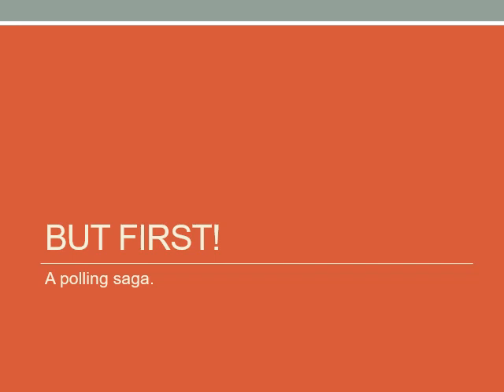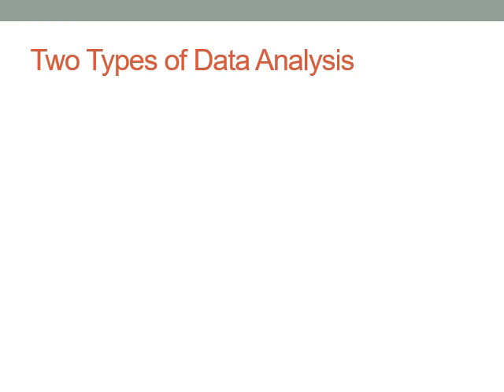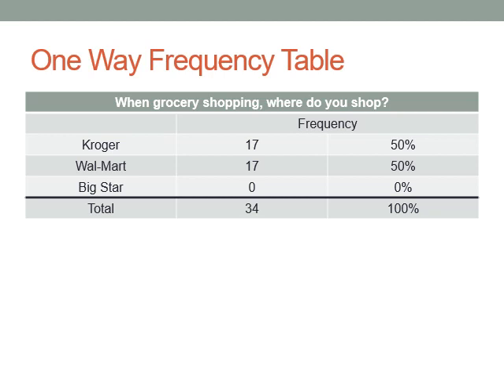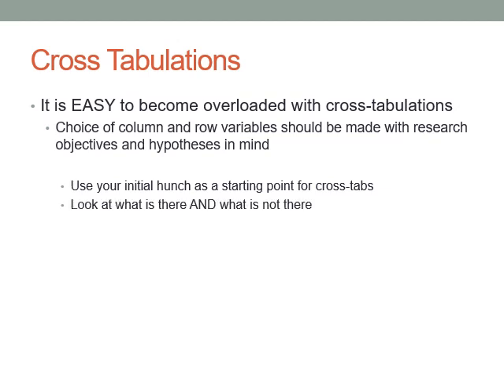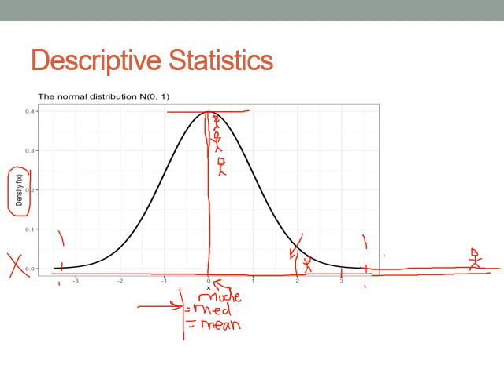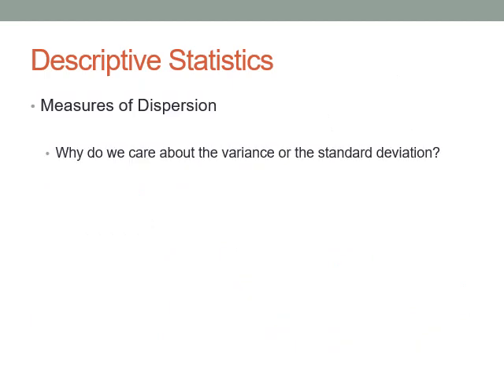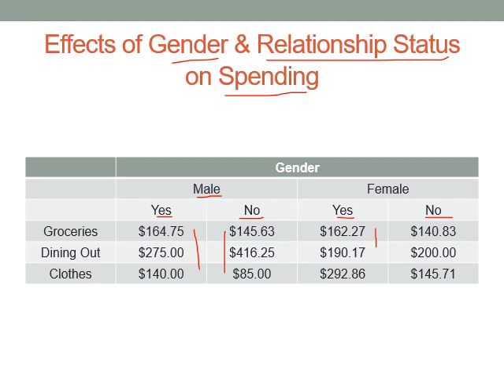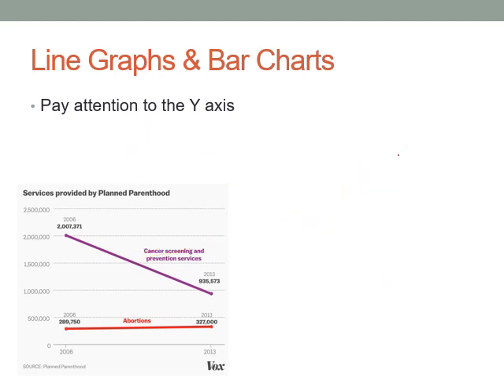Day 12 Descriptive Statistics video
Lecture for slides labeled "Descriptive Statistics". No perfect correlation to a single chapter in the textbook, but content is on pp. 147-156.